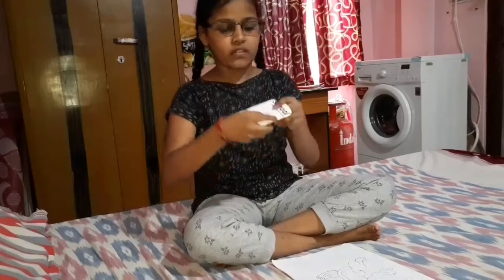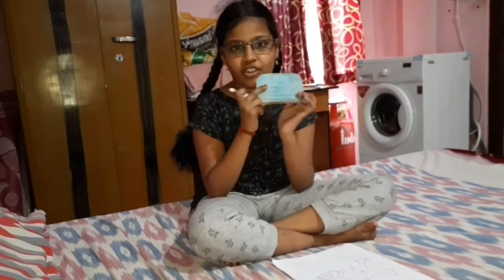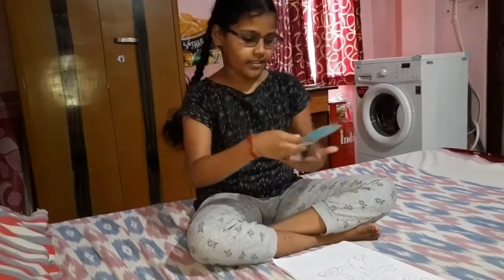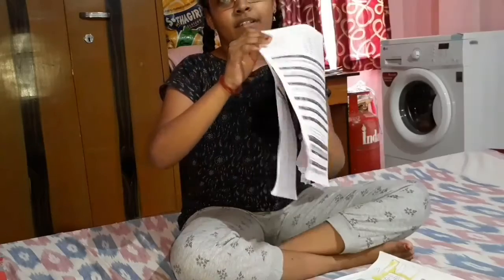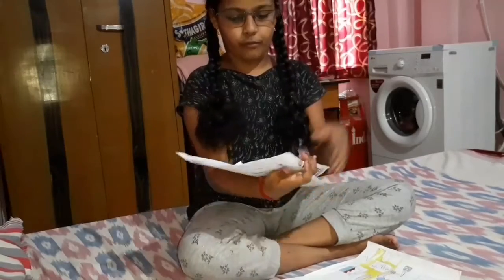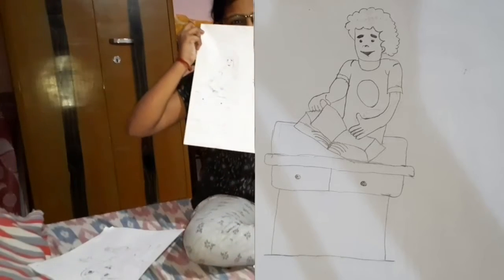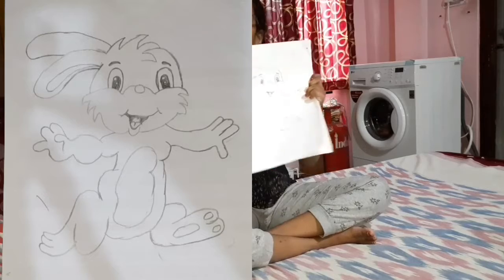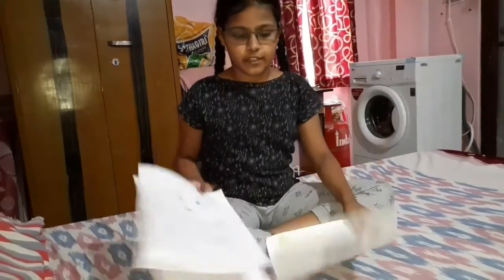activity paper on Drawing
manusree drawing